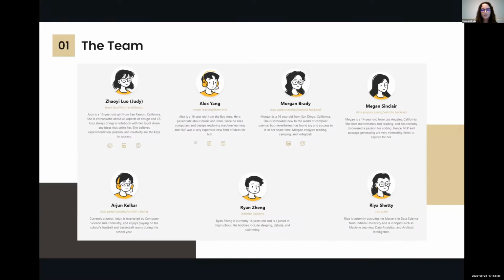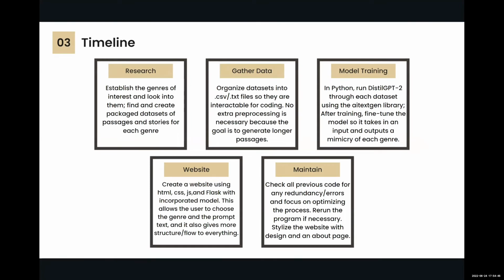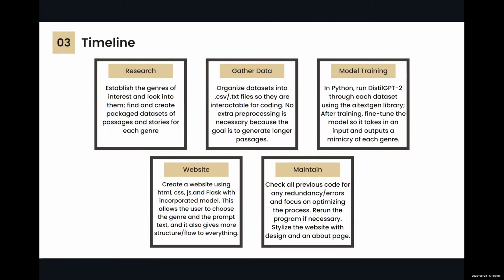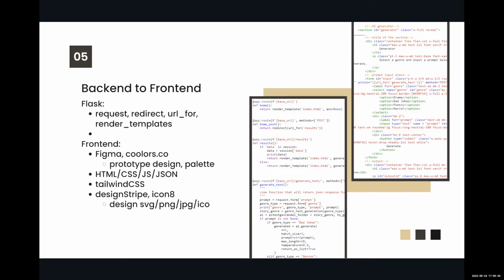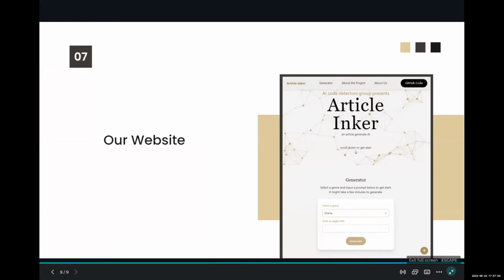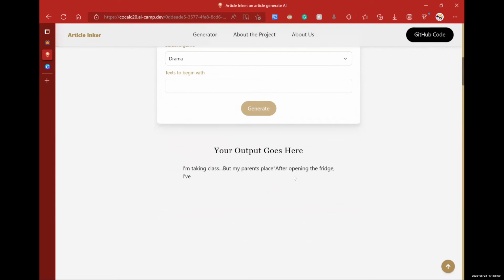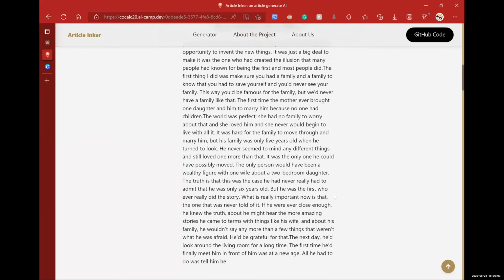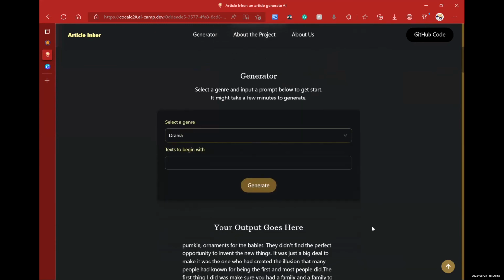AI Writes Articles | AI Camp 2022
Our 2022 AI Camp students used natural language processing to create articles given a drama and topic.

Product Created By:
- Arjun Kelkar
- Megan Sinclair
- Morgan Brady
- Zhaoyi Luo
- Ryan Zheng
- Alex Yang

Instructors:
- Riya Shetty
- Siqi Fang